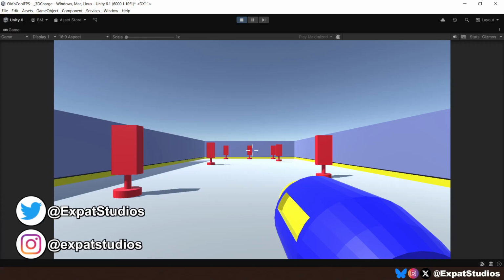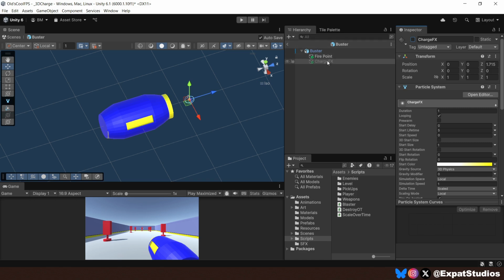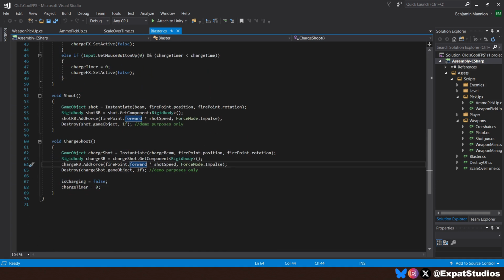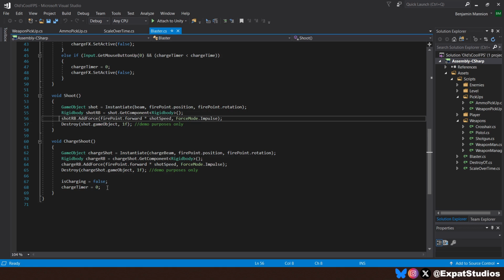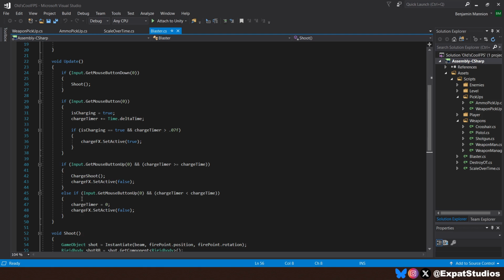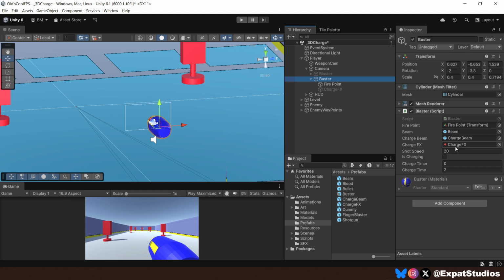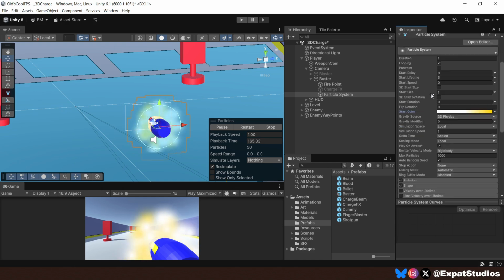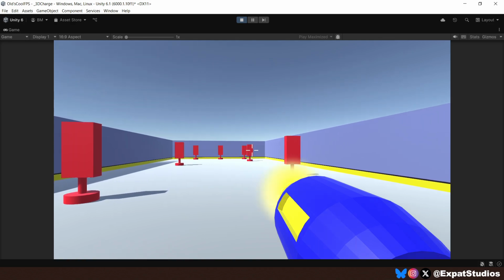Charge Shooting 3D - Unity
Welcome everybody to a brand new tutorial. Let's make a charge shooting mechanic for your 3D Unity project!